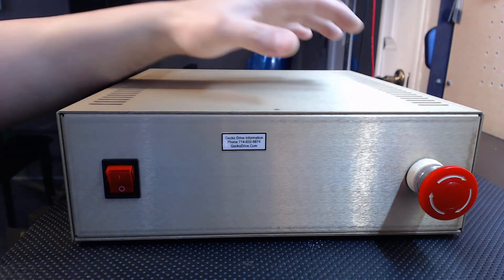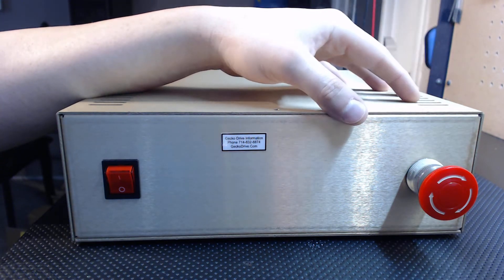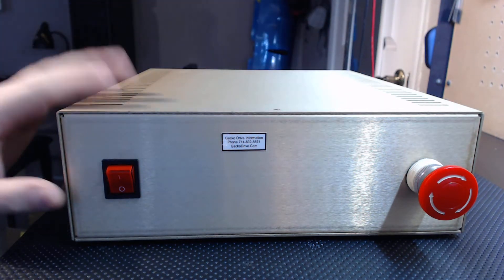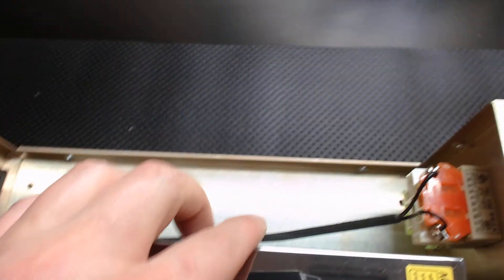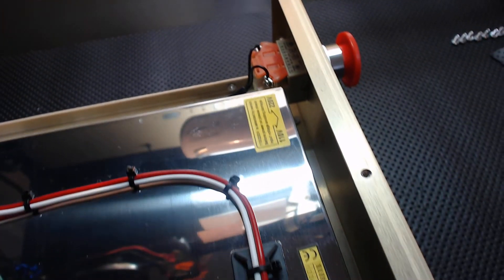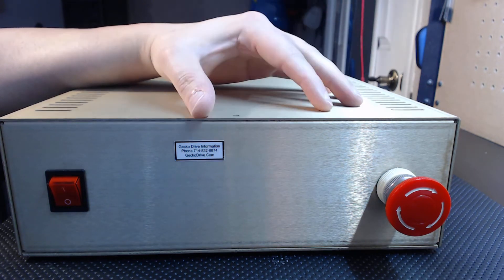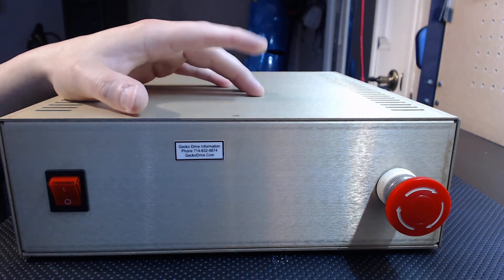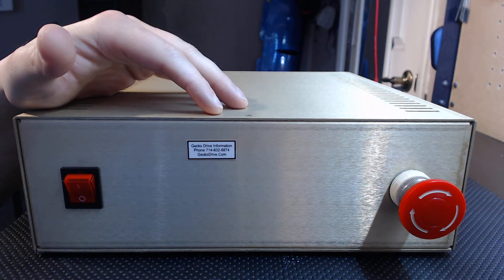Gecko G540 Motion Control System Rev2 Edition Updates!!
This video covers the latest release of my G540 motion control system with slight changes to offer the most advanced G540 system to date. This unit now features an EMI shielded coating, pro solderless connectors, and 13ft, 20awg motor cables insulated to 300v, and 80c temperatures, and tinned braided copper shileded E-stop for as close to "bullet proof" performance as possible.

Here's the 300oz system

Here's the 600oz system

If you just need the bare enclosure its listed

Here's the barebones. (eBay isn't allowing me to update the listing, but you'll receive the all the Rev2 updates with this system as well minus the pro solderless connectors)